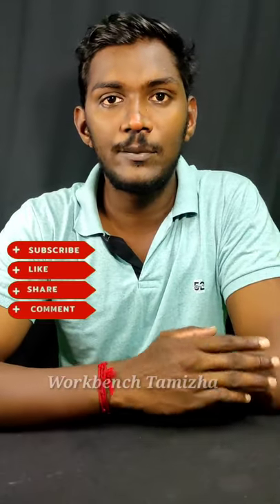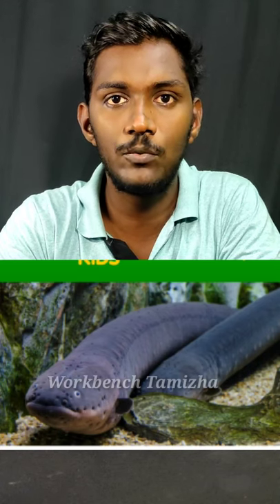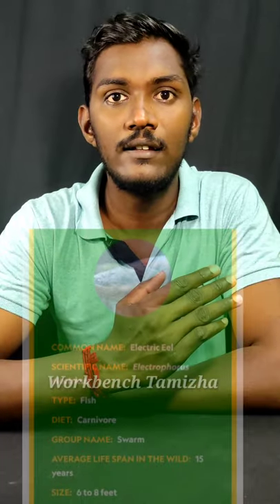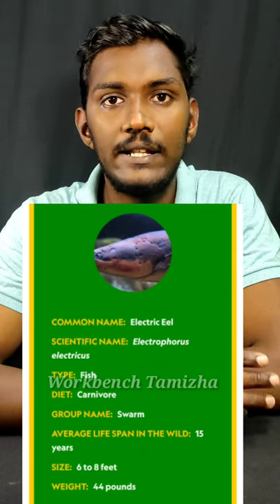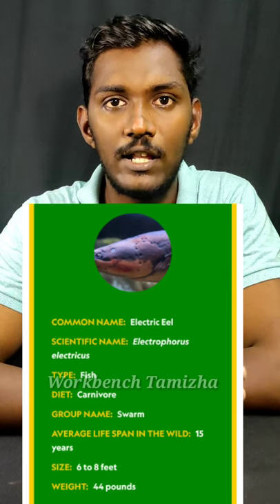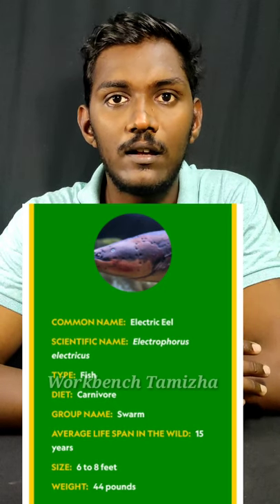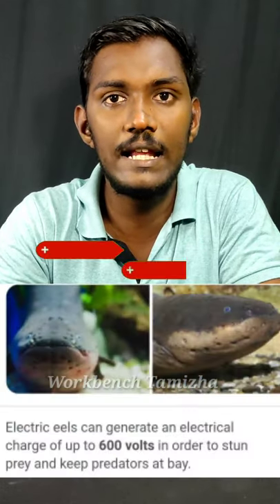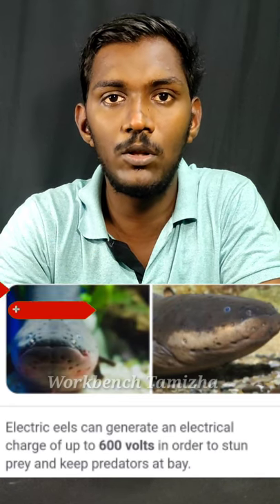Electric eel fish short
I made this video education and entertainment purpose...